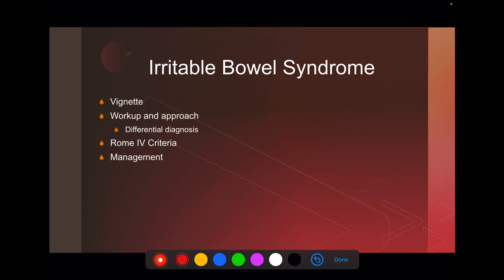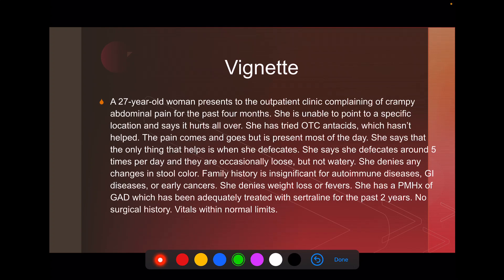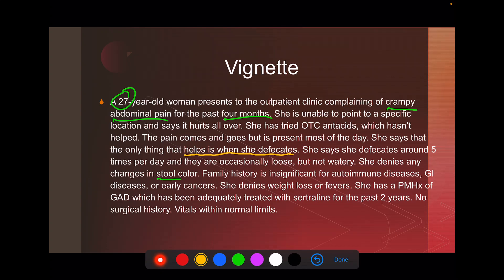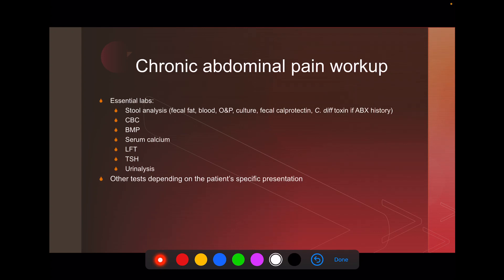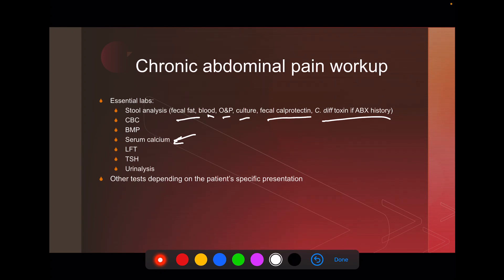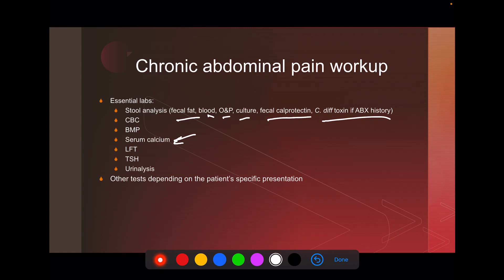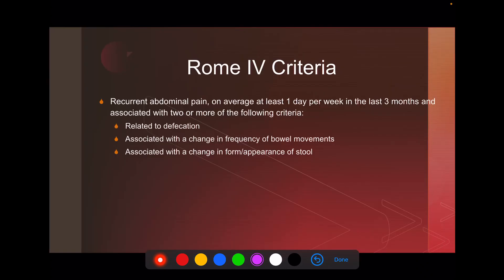Chronic Abdominal Pain and IBS - CRASH! Medical Review Series